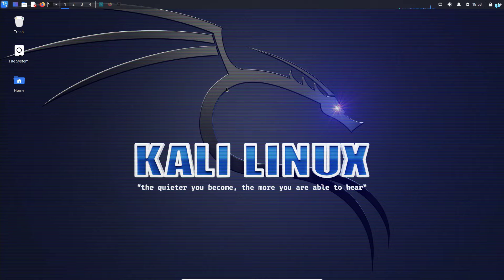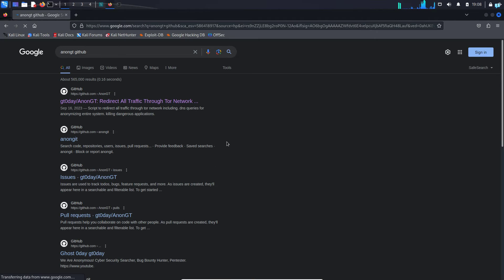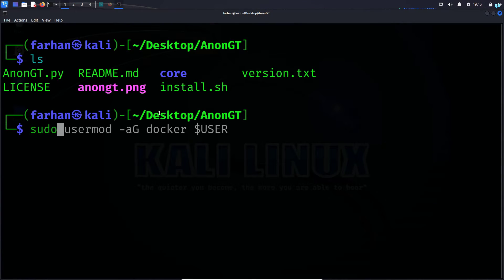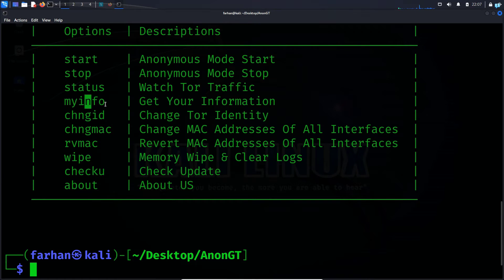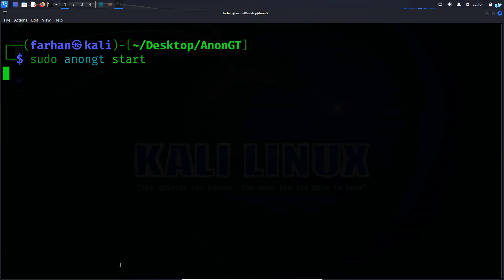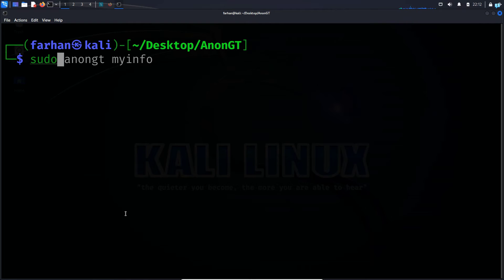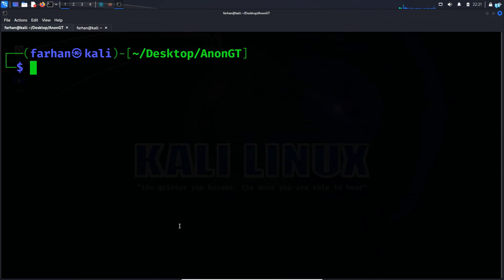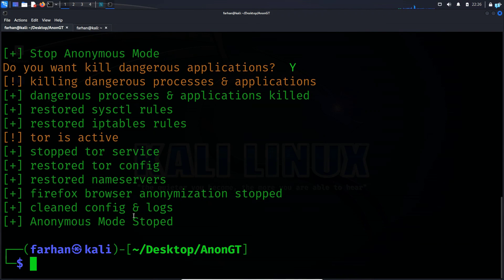How to be Anonymous on Kali Linux | Easiest Way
In this video, we will be learning how to be anonymous on kali linux in the easiest and the fastest way. We will be using the tool Anonymous ghost (AnonGT). Whether you want to connect to the tor network, change your mac address or wipe your log files, Anonymous Ghost (AnonGT) has got you covered.